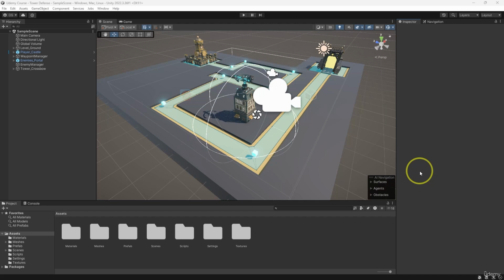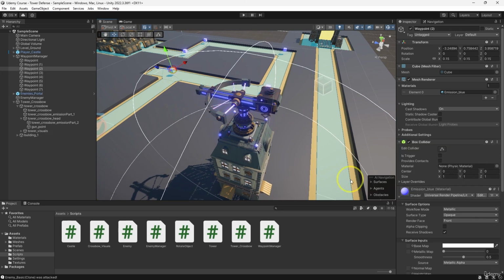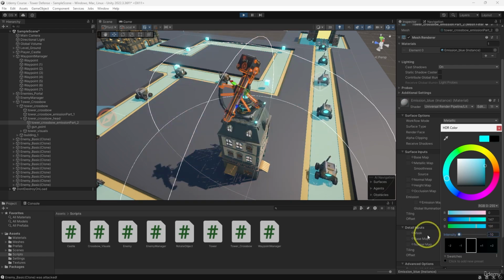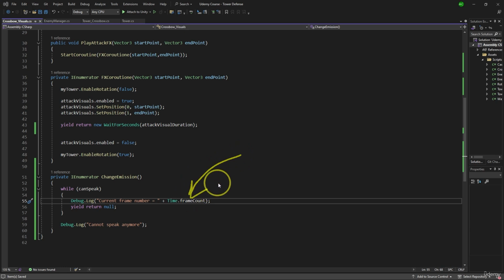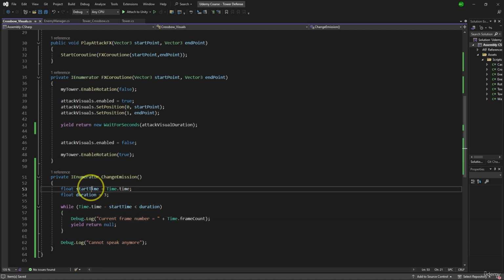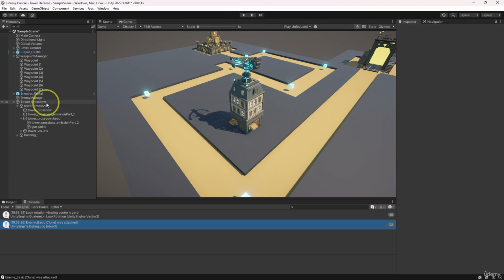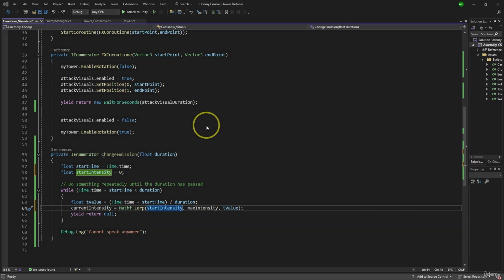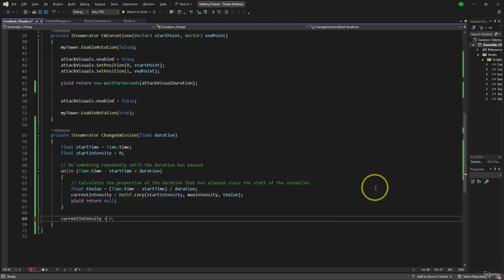007 Glow Effect Part 1 Coroutine Loop